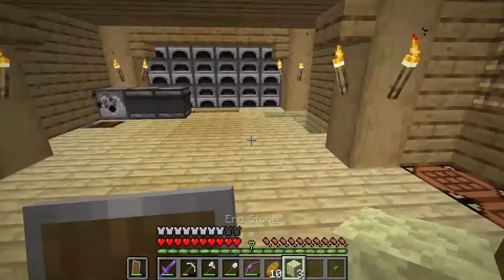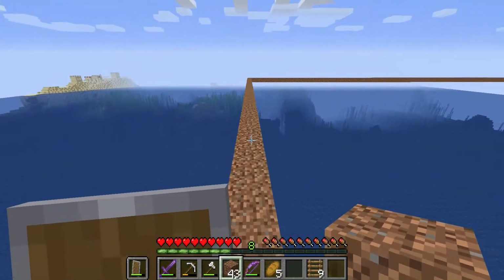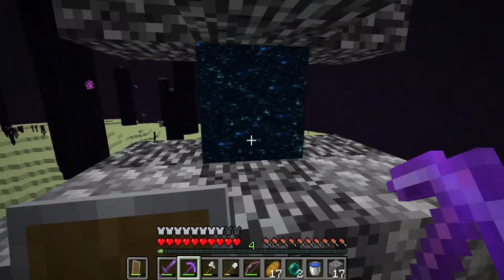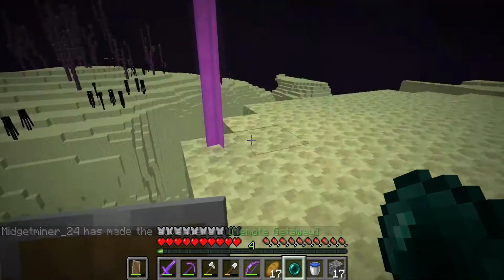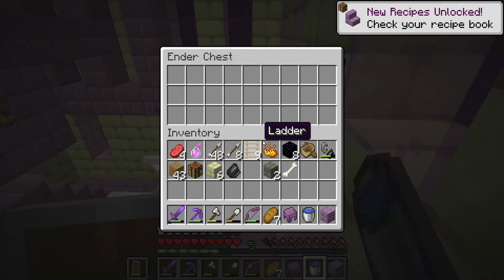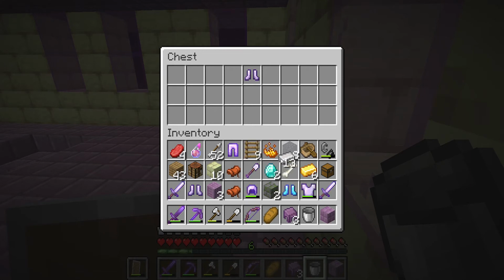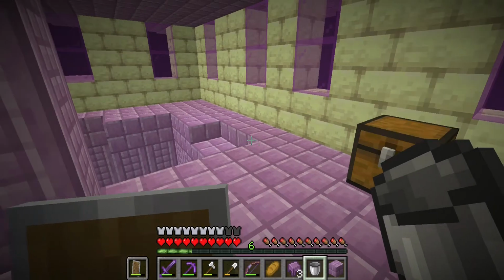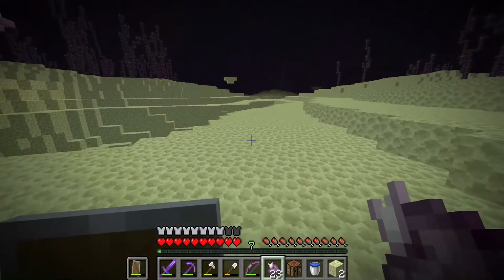Survival Ep.6 - ELYTRA!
I absolutely love elytra and we finally got some! WEEEEEEEEEE!